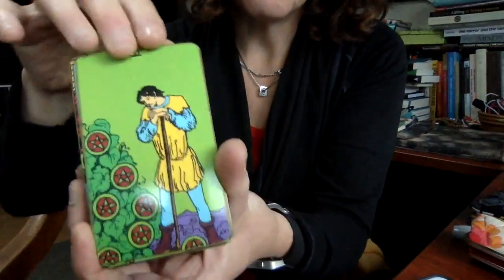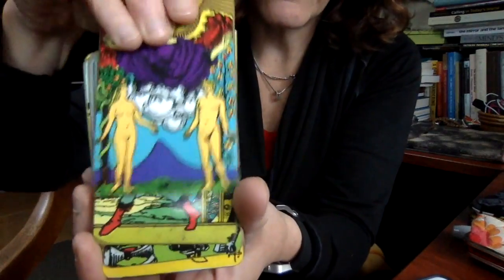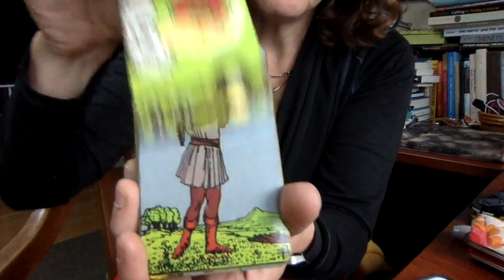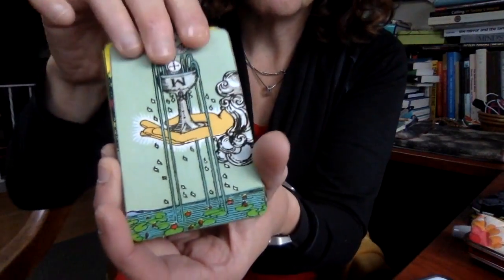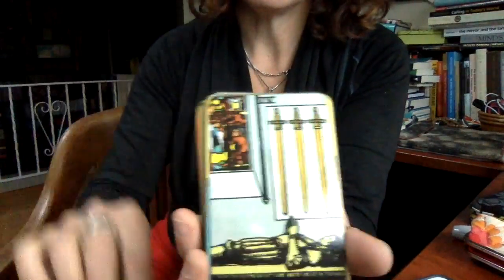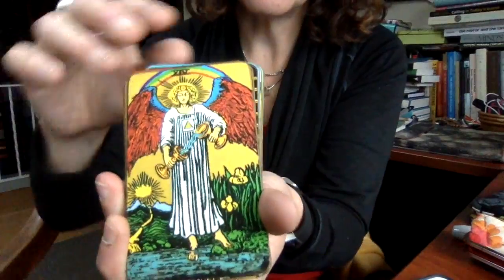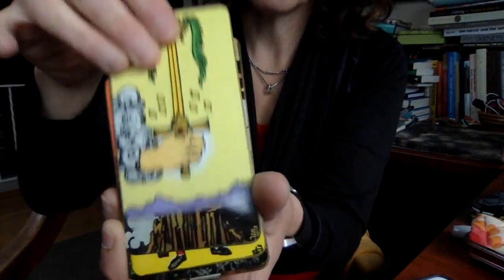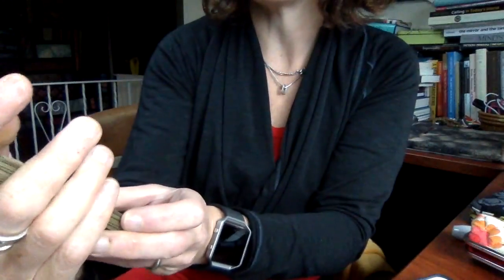Trimmed Albano-Waite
What's a gal to do with a highly plasticized Italian print of the most fabulous RWS deck ever? Gold Sharpie, anyone?